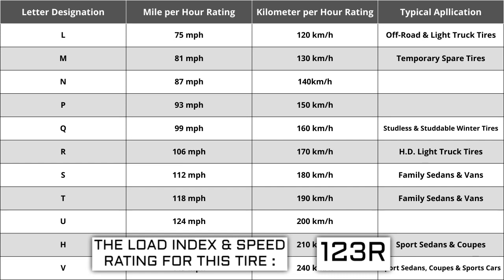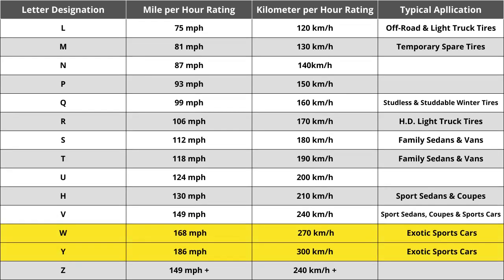Number Breakdown- 265/75r16 Kenda RT (KR601) 10 ply Sku: 601041 and where to order them!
Overview of the 265/75r16 10 ply Kenda Klever R/T (Kr601) tire! Part number 601041 and where to buy!